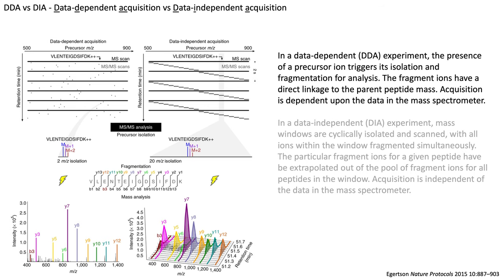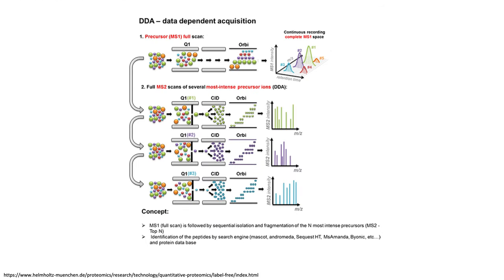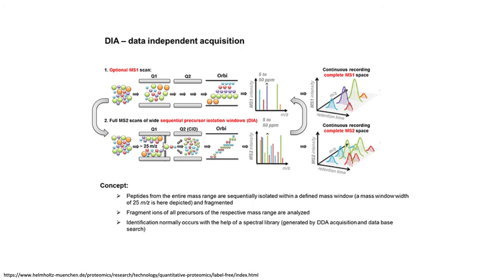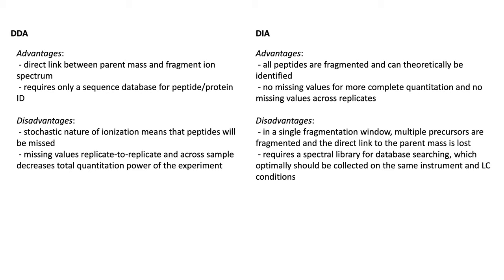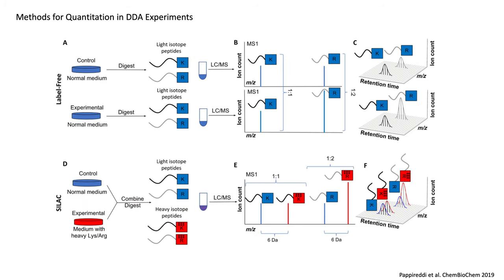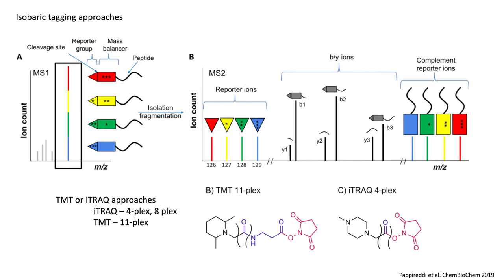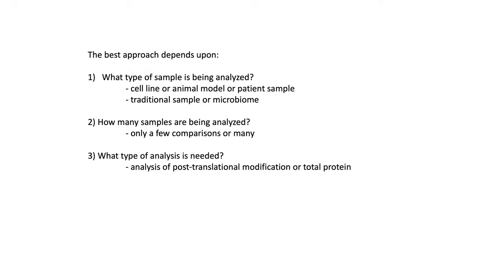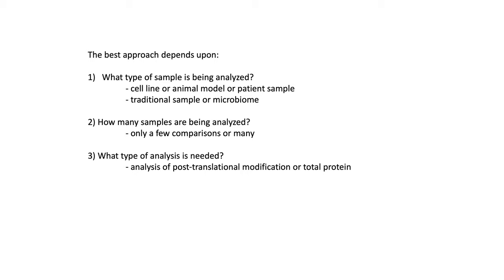Quantitative Mass Spectrometry: Global Discovery Experiments in Mass Spectrometry